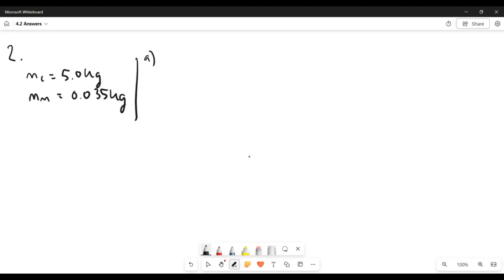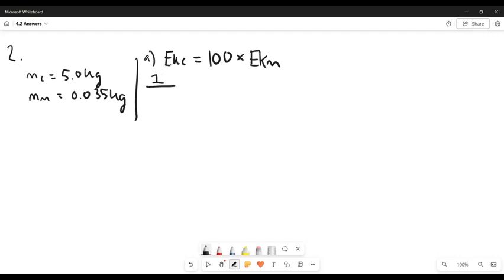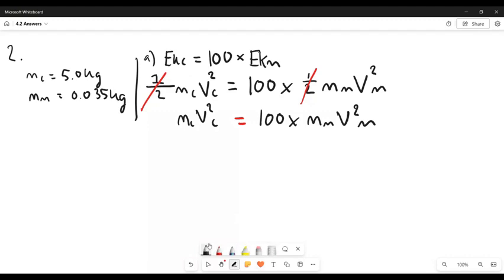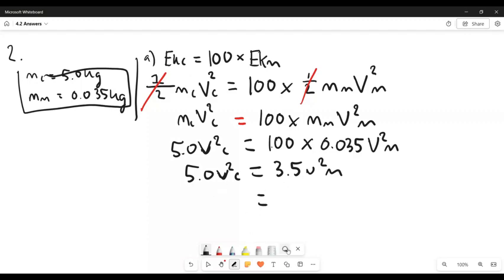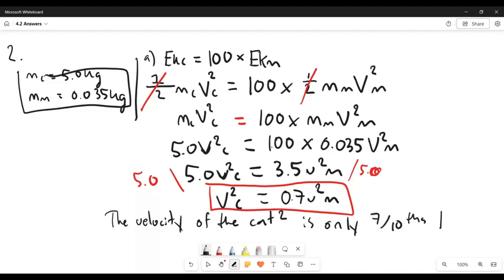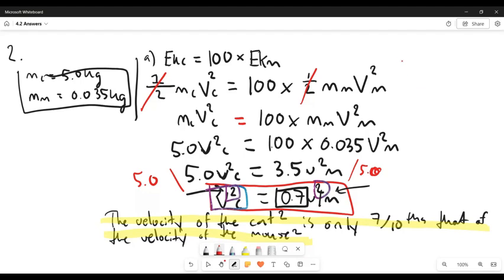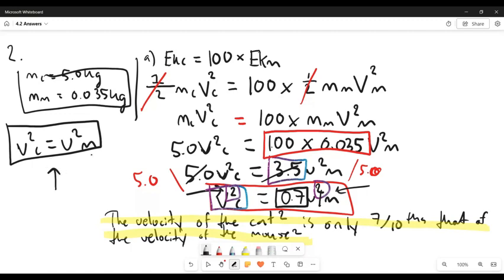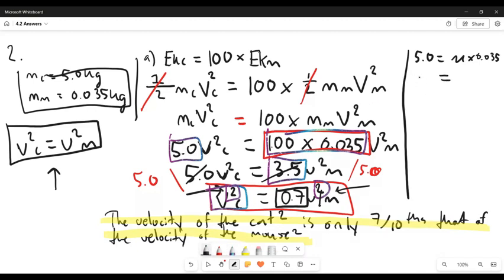4.2 Q2 (Grade 12 Nelson Physics Textbook Solution)